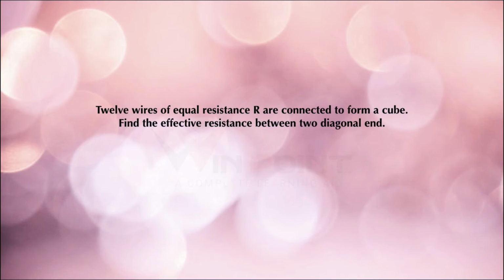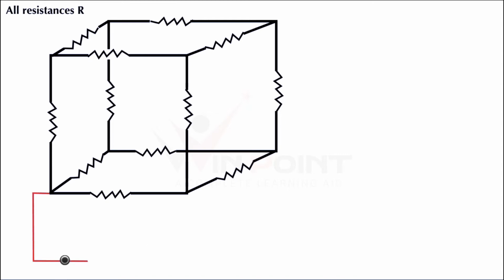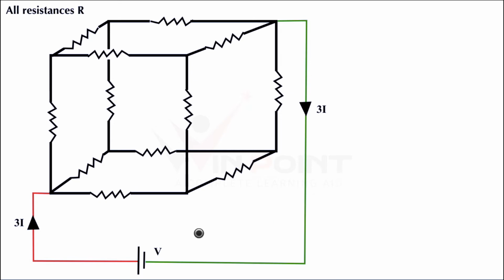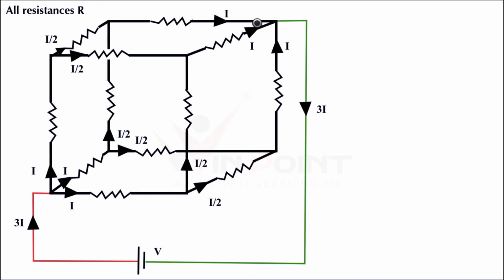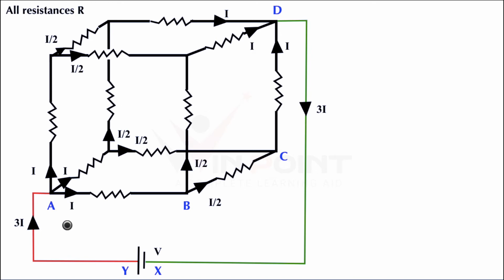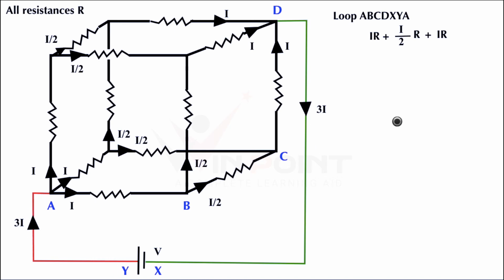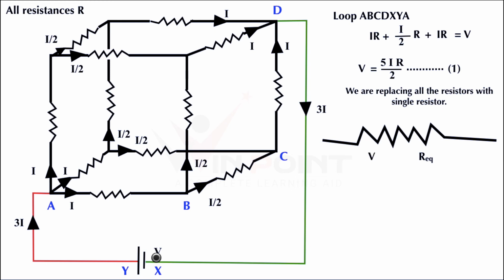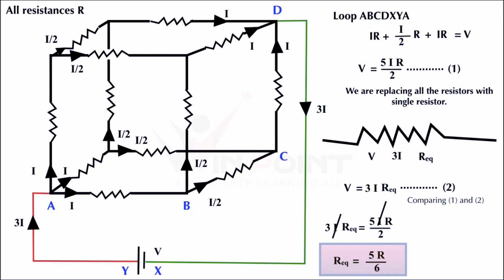Twelve wires of equal resistance R are connected to form a cube. the effective resistance diagonal